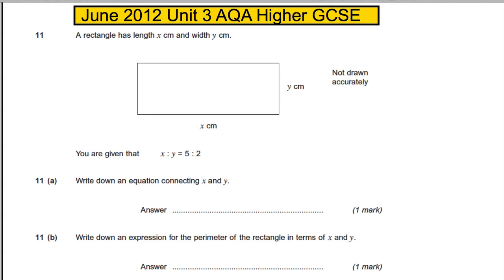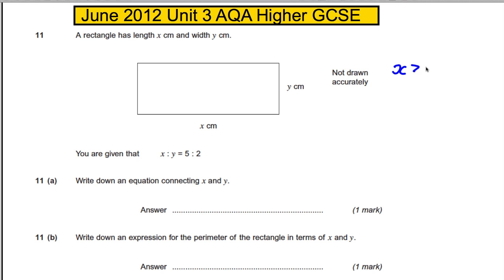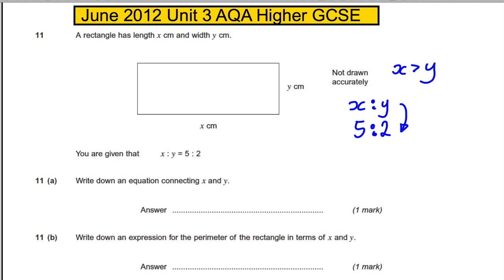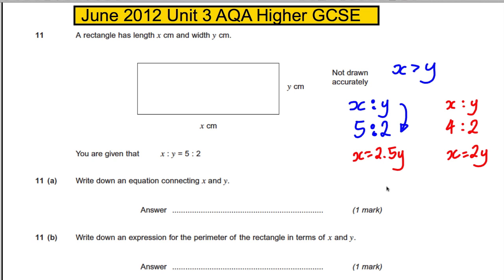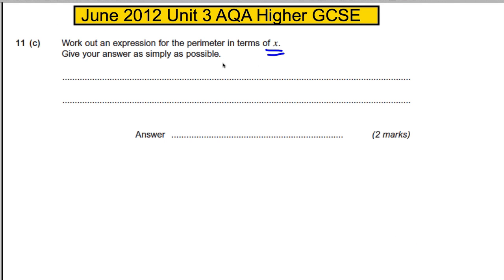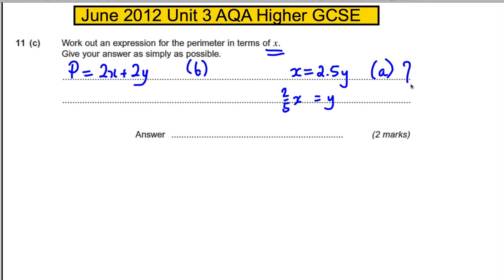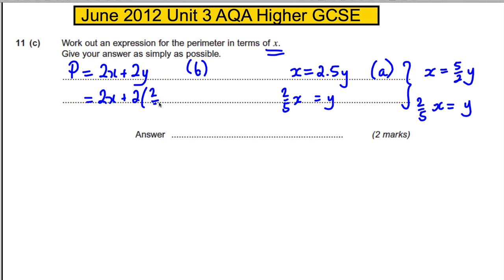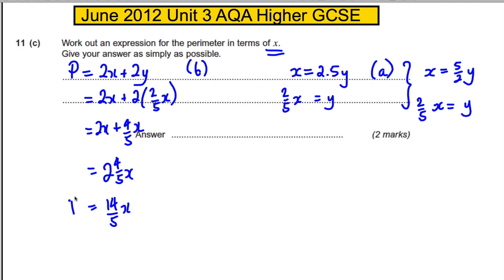AQA Unit 3 Maths Higher GCSE - June 2012 Q11